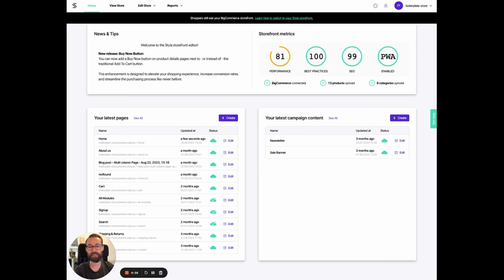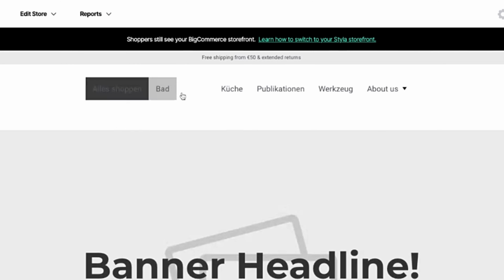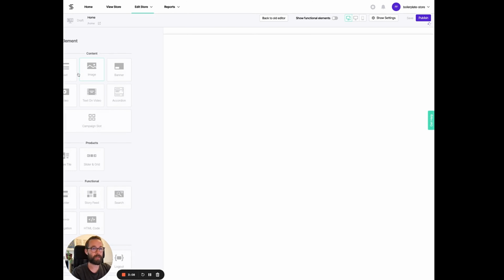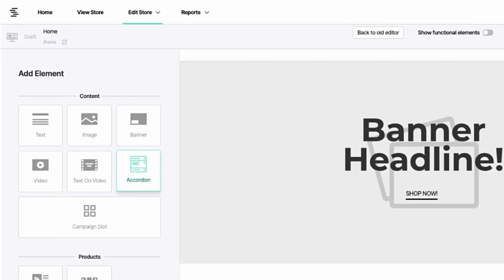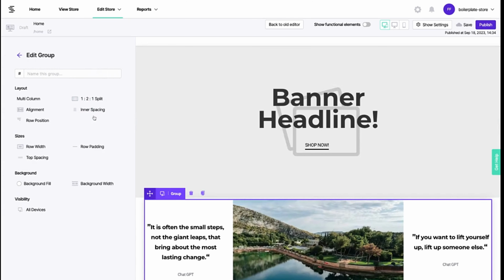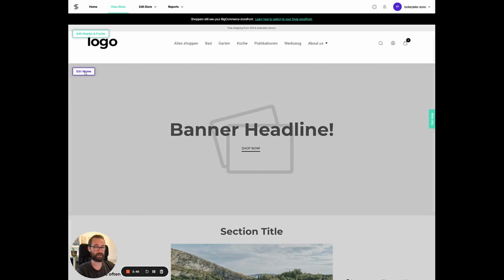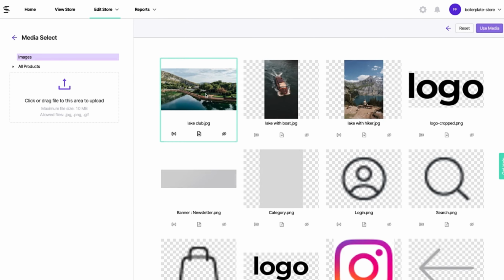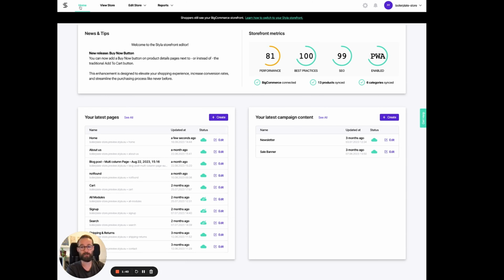Styla Frontend: WYSIWYG Editor - Demo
In this product demo, our head of product showcases Styla's new WYSIWYG editor - a visual editor that makes editing faster and easier than ever before. With intuitive drag-and-drop functionality, this editor allows anyone to create stunning pages and customize content without any coding knowledge.

Try it out for yourself, upgrade your storefront with Styla Frontend.